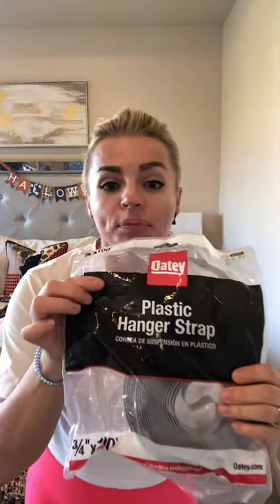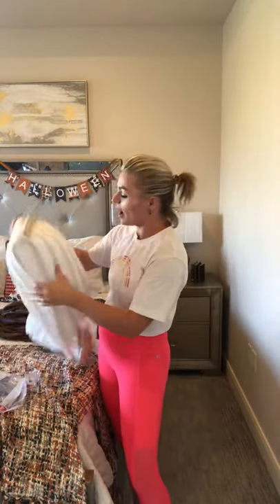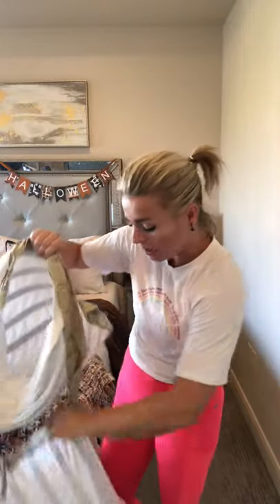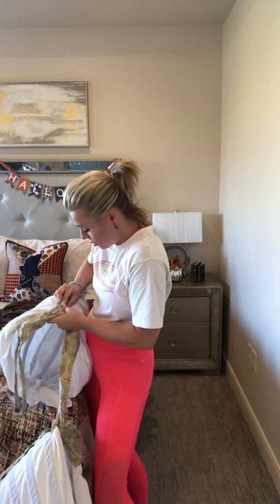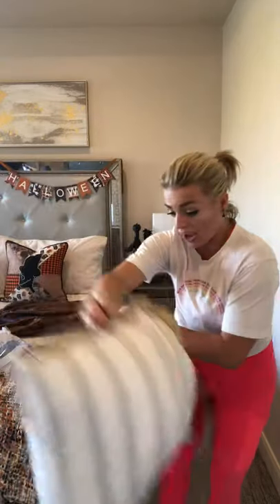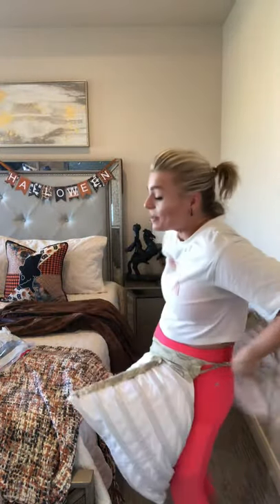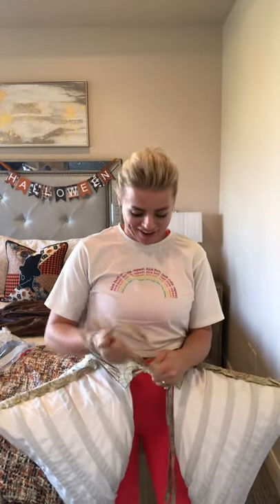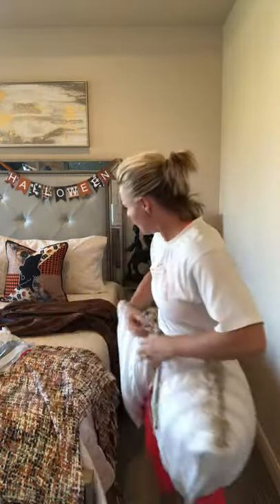DESIGNING THE PANNIER FOR MY 17th Century Costume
DESIGNING THE PANNIER FOR MY 17th Century Costume—this is not your typical pannier for a 17th century dress, but it works perfectly, was affordable to make, and is collapsible, allowing me to store it easily.